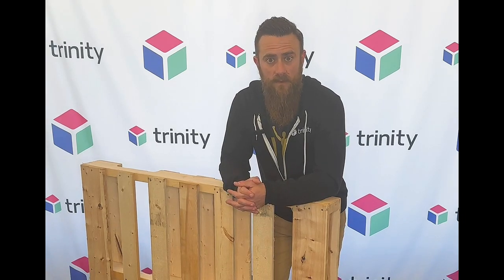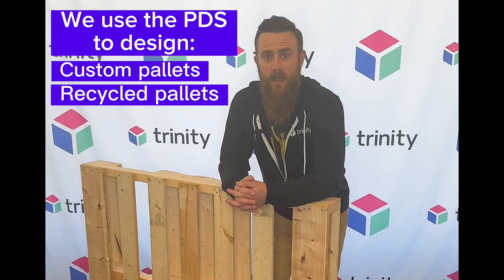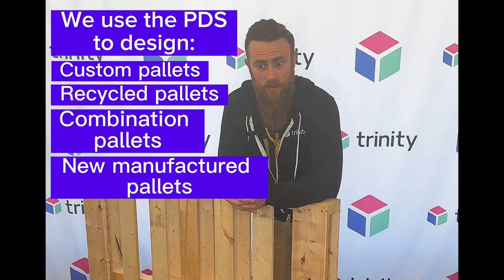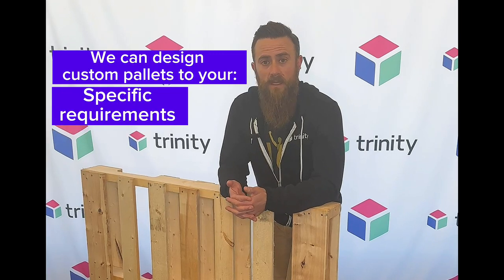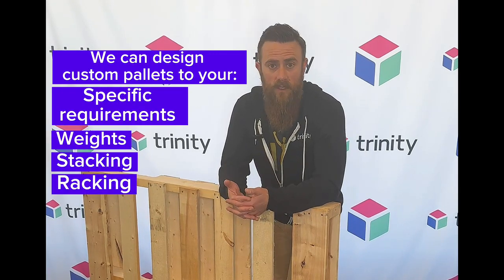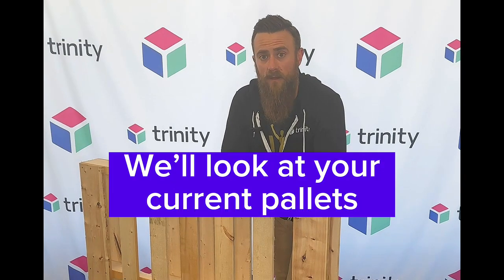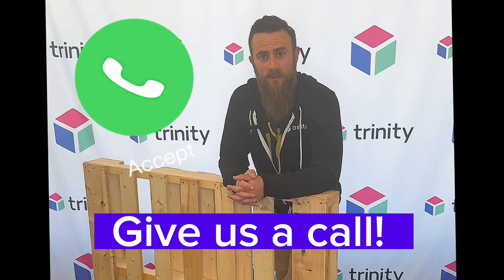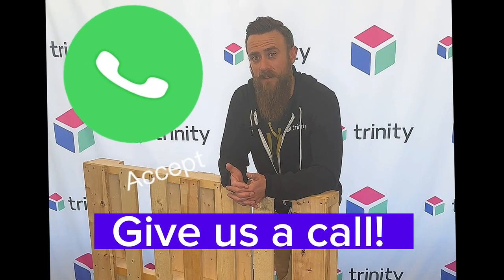How to Design Custom Pallets for Your Business | Trinity Packaging Supply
Forget the pen and paper. 🖊️❌ At Trinity, we create custom pallets using the state-of-the-art Pallet Design System (PDS).

Created by the National Wooden Pallet and Container Association (NWPCA) and the Virginia Tech Center for Packaging and Unit Load Design, the pallet design system creates custom pallet sizes based on your specific requirements, weight, racking, and stacking needs.

Listen to our VP of Supply Chain, Steve Epifano, break down why the PDS is the best way to create the custom pallets you need.